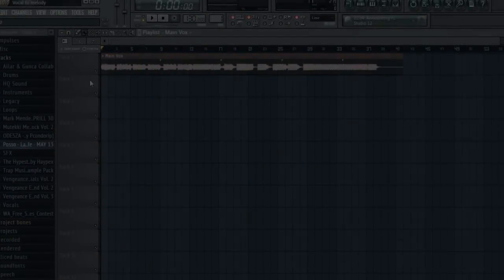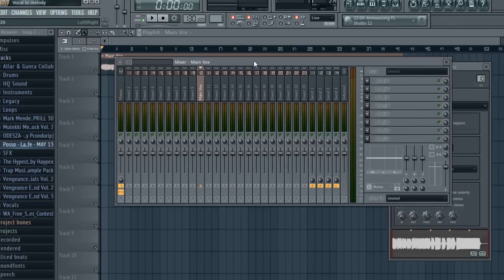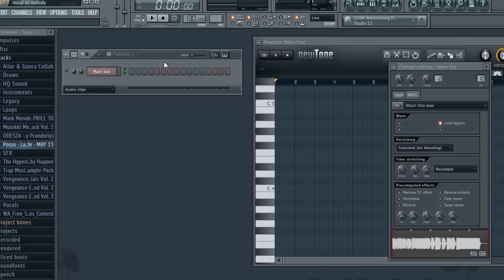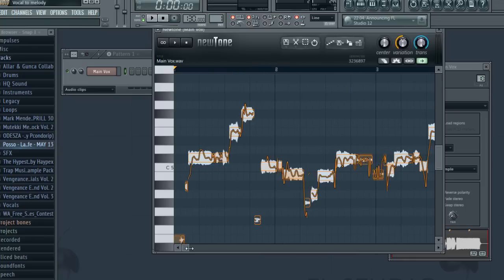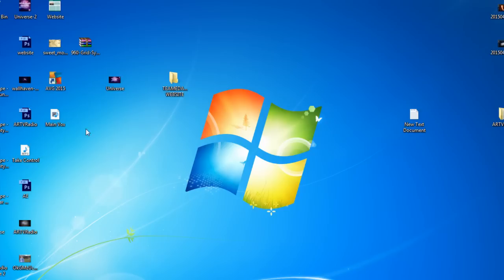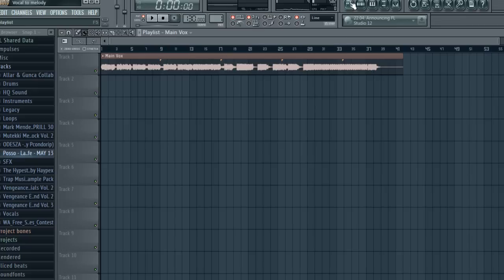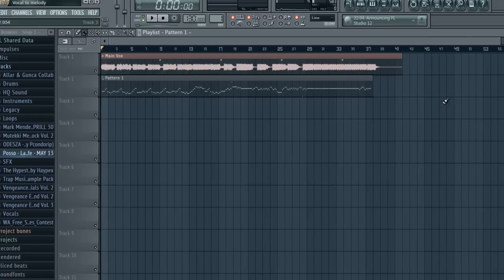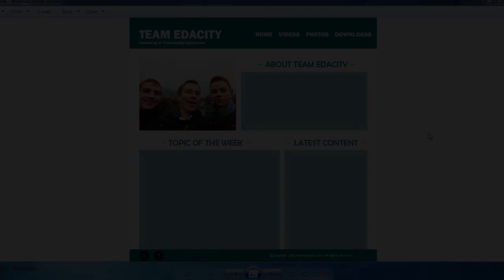FL Studio 11 | How To Convert A Vocal Sample In to A Vocal Melody With "Newtone" (commentary)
Have you ever wondered at what pitch or note is the vocalist singing?
Well...I have discovered a way how to find that out in Newtone plugin.
With this method you will not only know the pitch/note of the vocalists singing but you will have a full detailed "melody pattern" of the singers voice as well.